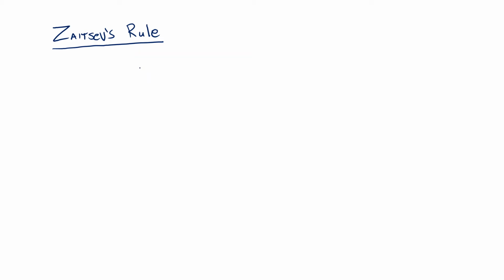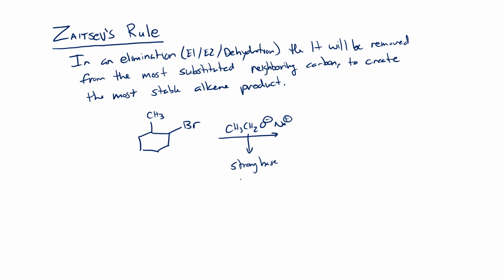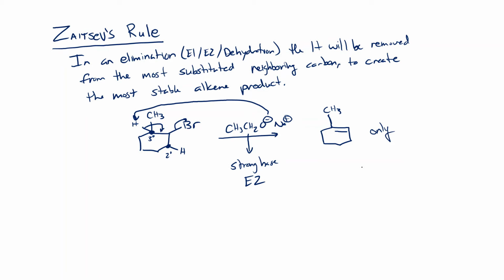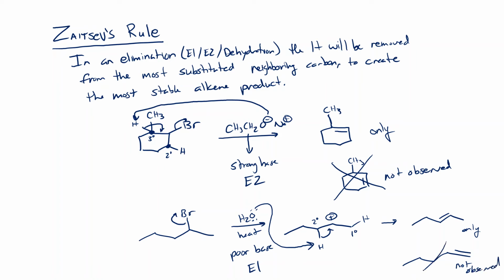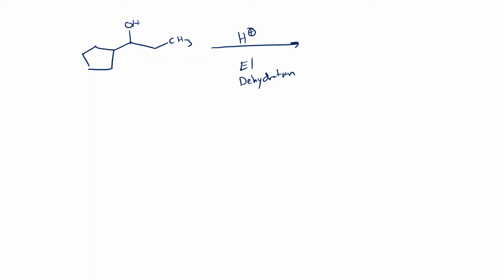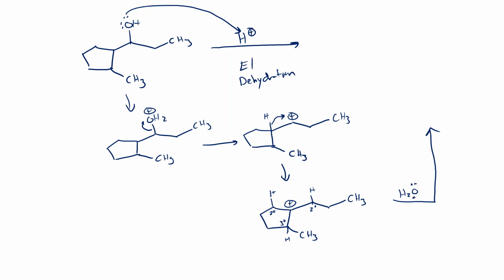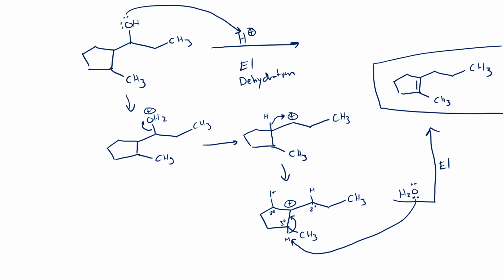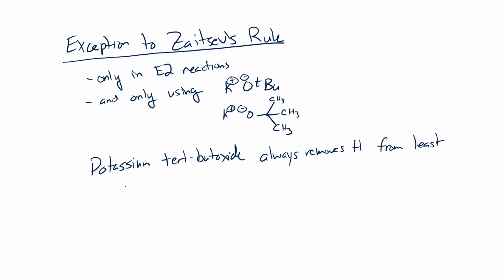Unit 3 - 4 - Zaitsev's Rule